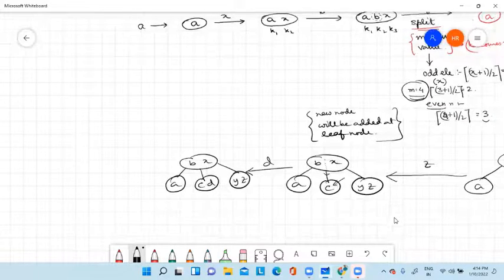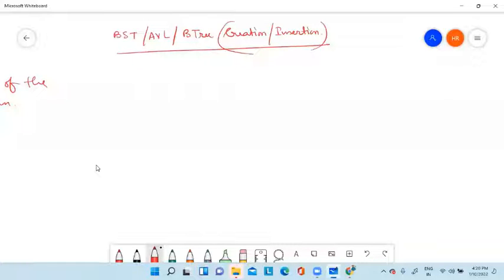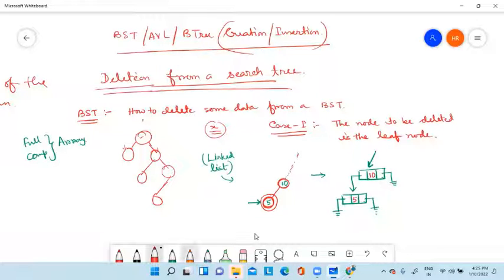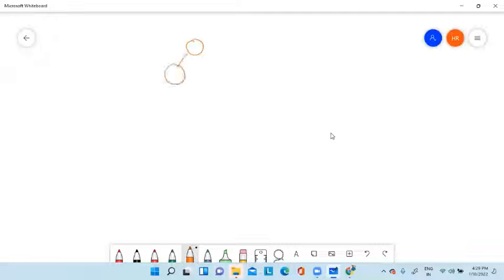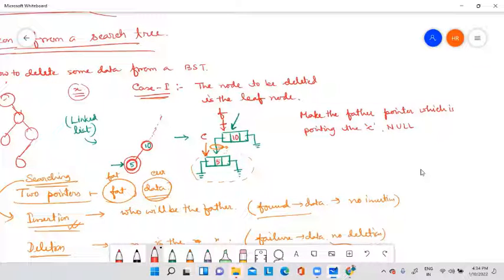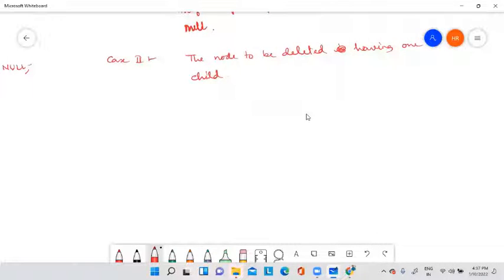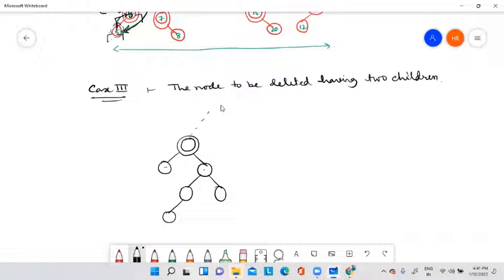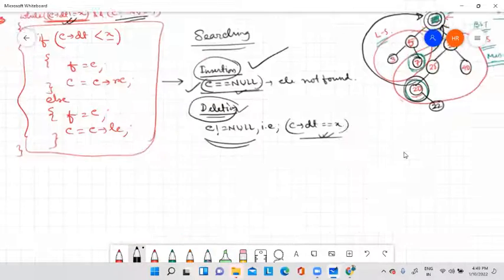Online Data Structure and Algorithm Classes-2021-cl-17.2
Deletion from a BST, cl-17.2,
Instructor: Hiranmoy Roy,
Date:- 10/01/2022